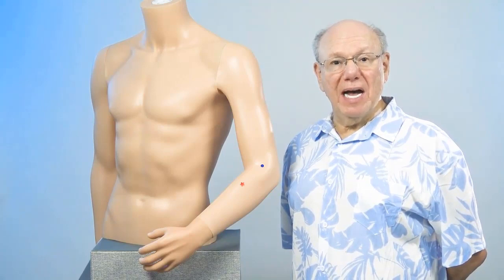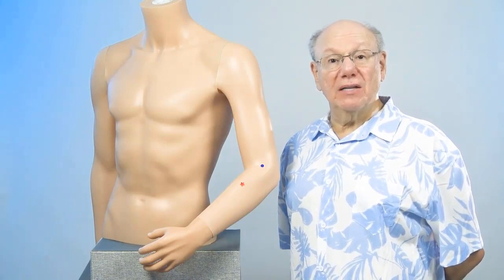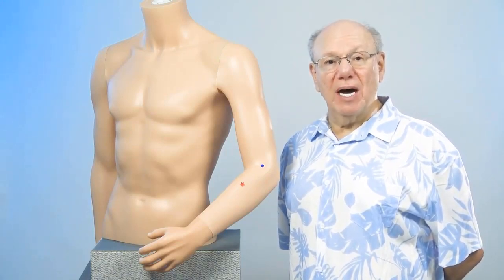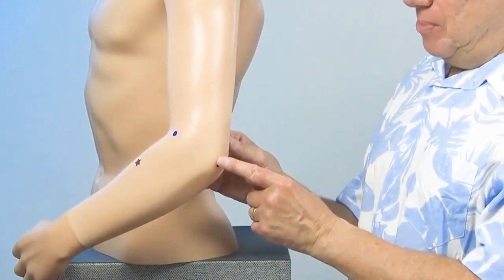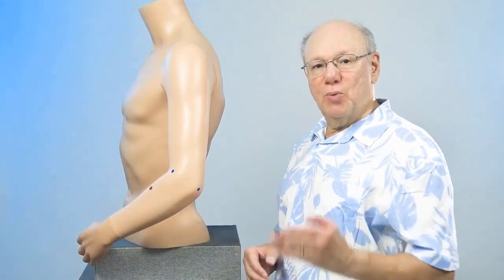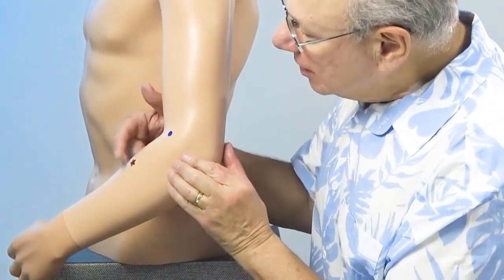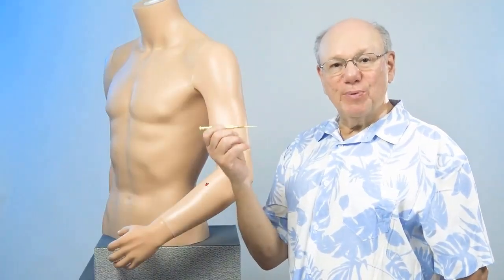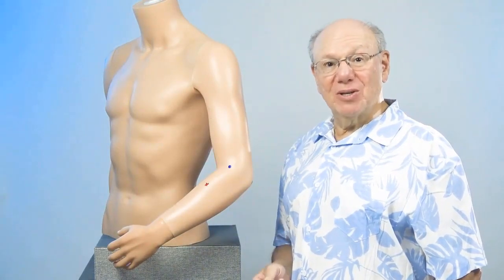Alleviate Hand Numbness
Large Intestine 9: Hand numbness: loss of sensation, tingling. Causes: nerve compression, poor circulation, medical conditions. Seek medical advice for proper diagnosis. Acupressure can help bring relief.

TESTIMONIALS
Testimonials referred to or displayed were volunteered by the makers withou an offer of compensation. The results referred to in testimonials may not be typical and others results may vary.